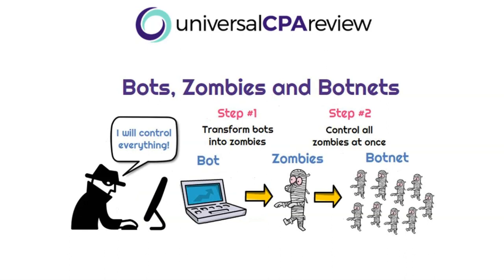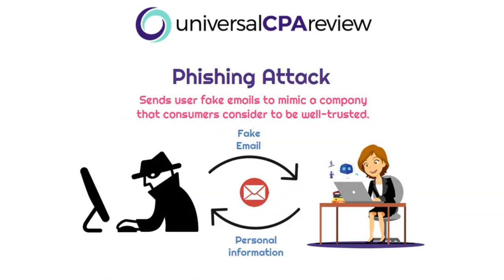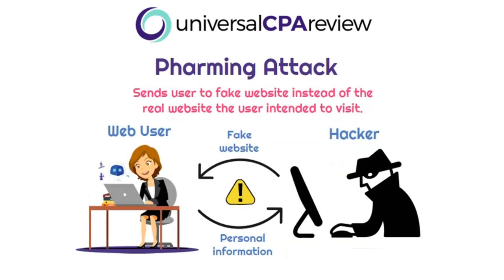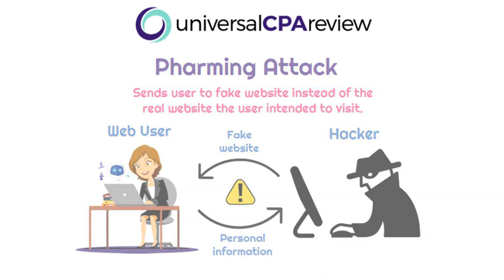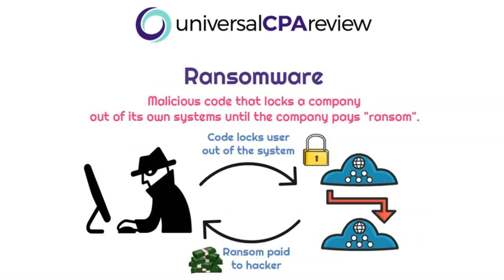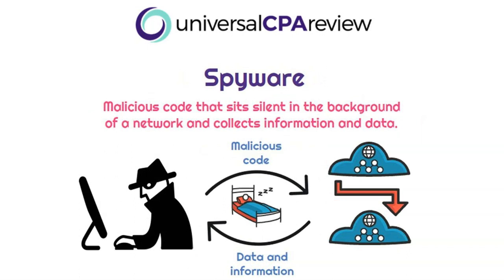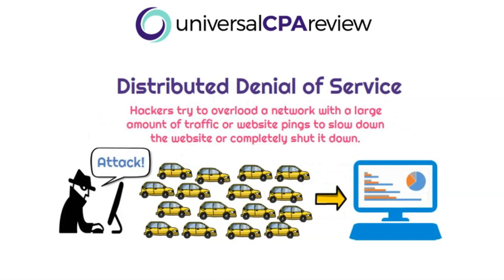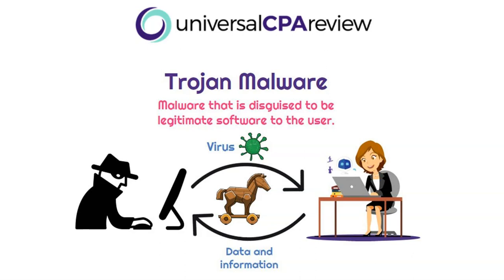Learn the Types of Cyber-attacks (BEC CPA exam) | Universal CPA Review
Learn about the different types of cyber-attacks. You'll learn about bots, zombies, and botnets. You'll learn about phishing attacks, pharming attacks, smishing attacks, ransomware, spyware, supply chain attacks, formjacking attack, trojan malware, and denial of service.